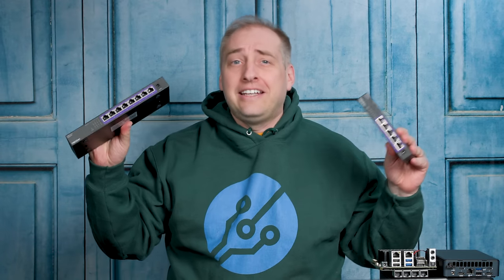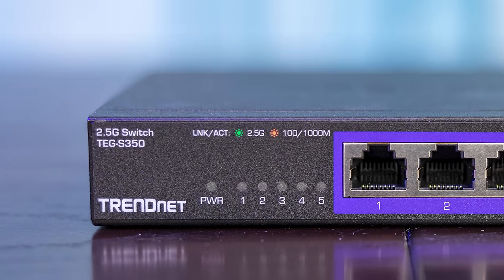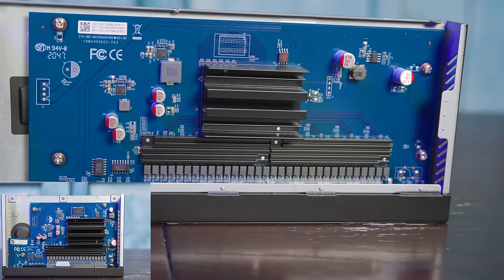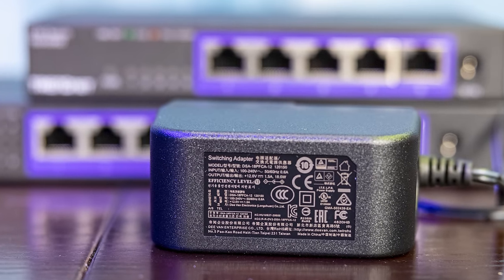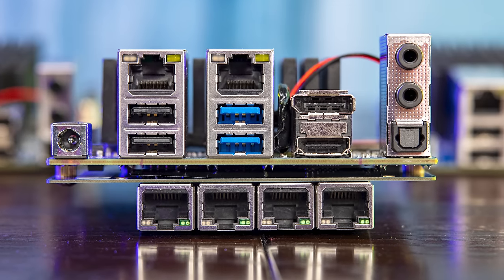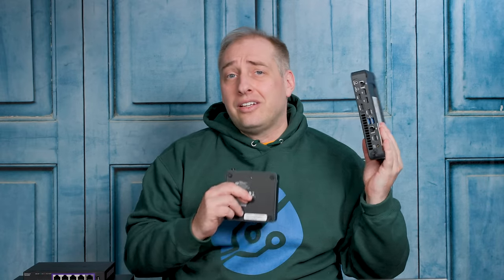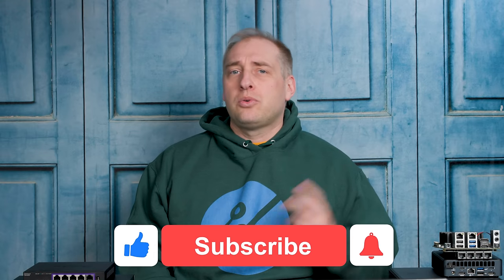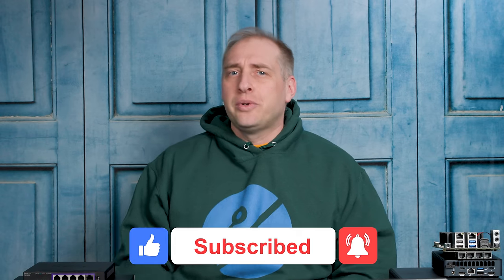Finally "Cheap" 2.5GbE Unmanaged Switches From TRENDnet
One of the big challenges we see in the market is that as 2.5GbE network ports become more pervasive, there are not as many 2.5GbE switch options available. TRENDnet is now offering 5-port and 8-port unmanaged switches called the TRENDnet TEG-S350 and TEG-S380 aim to bring low-cost 2.5GbE network switches to market. Still, are they cheap enough to compete with 1GbE? We are looking for your feedback.

Other STH Articles Mentioned in this Video